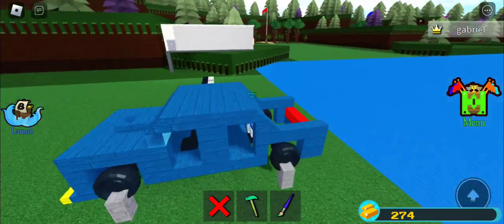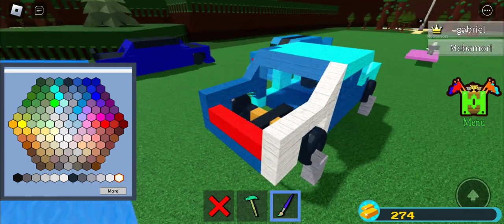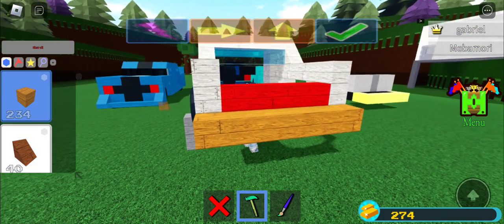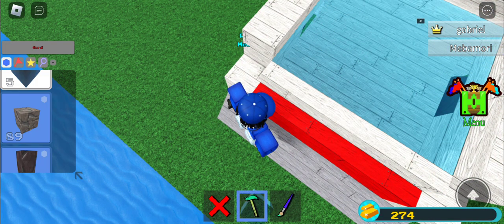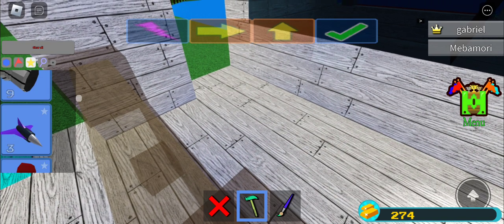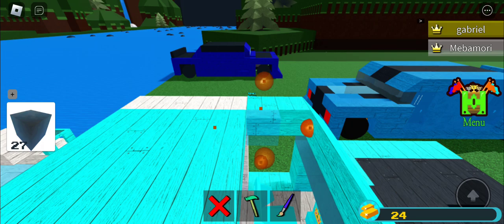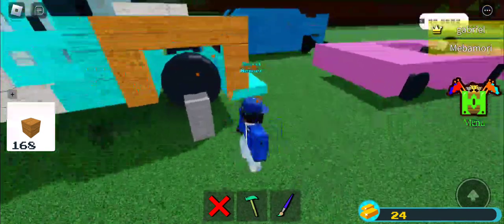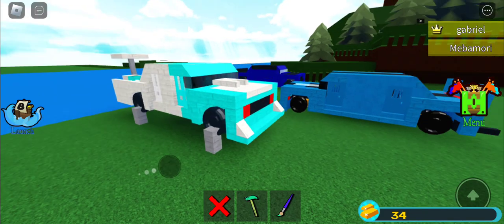I made a Hellcat Rolls-Royce pool car and build a boat for treasure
this was a crazy build of a car I have never did something like this in build a boat for Treasure and I hope you like And subscribe and like this video have a good day and try to build this if you want to